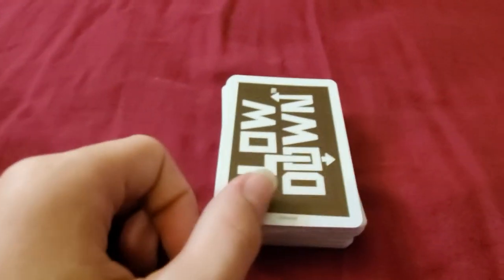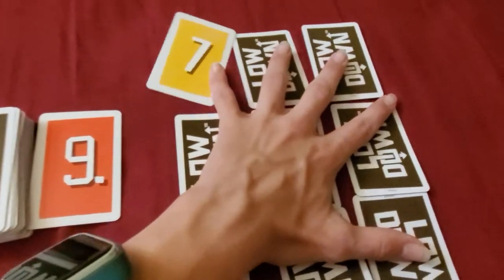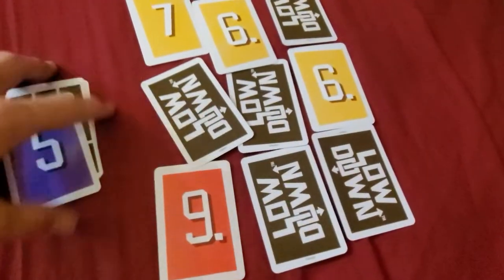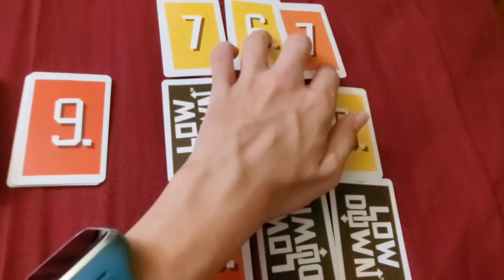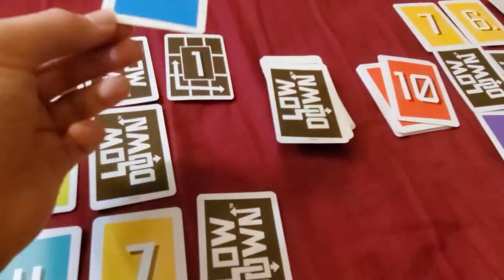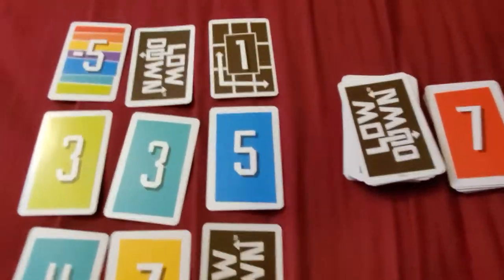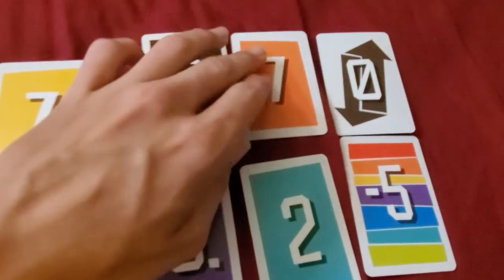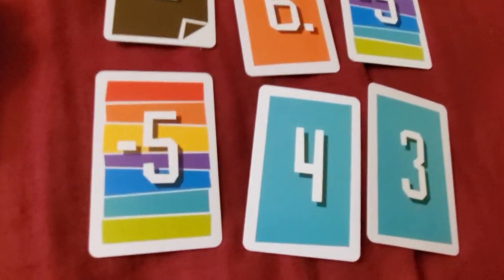How to play Lowdown card game - Gaming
If you recently got the card game Lowdown by the same creators as the card game Uno, this is how to play it